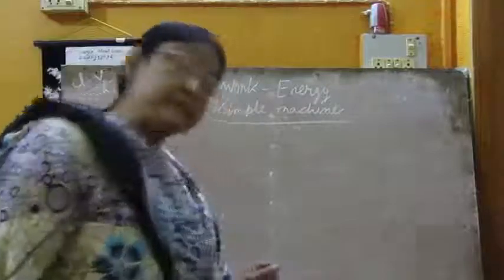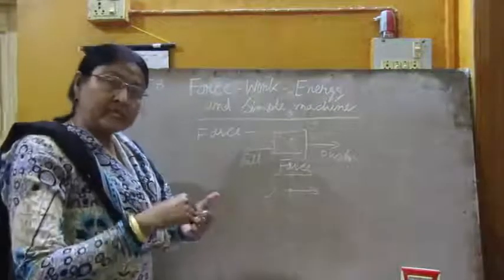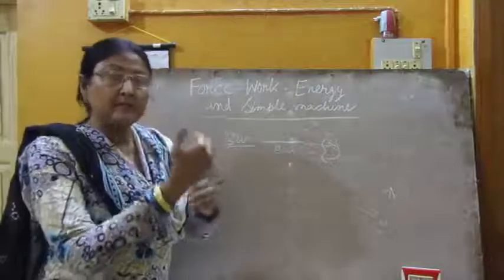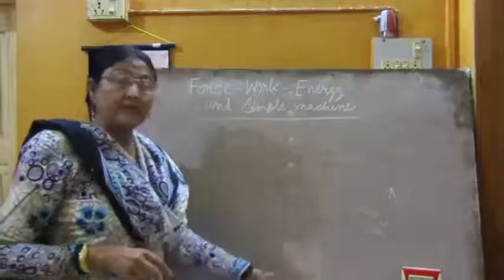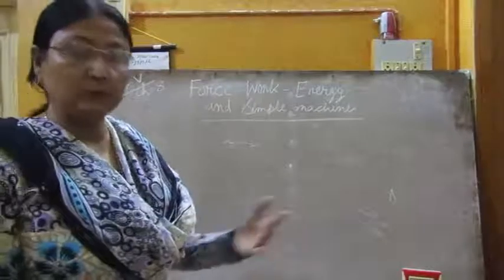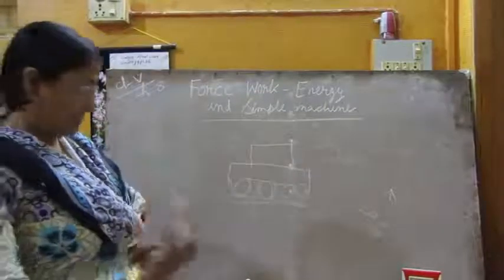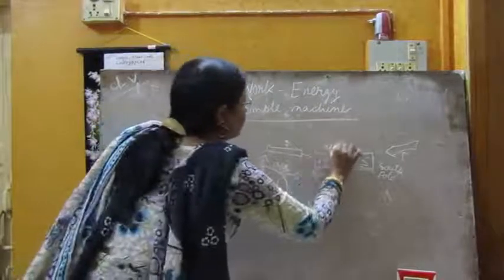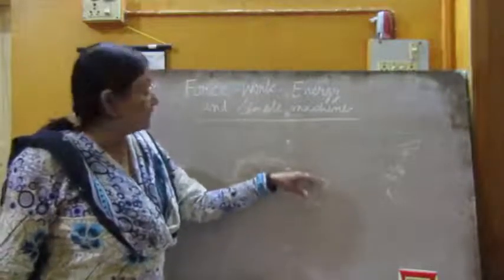STD IX Phy Force And Work Energy 01